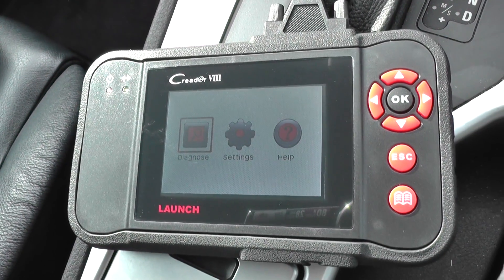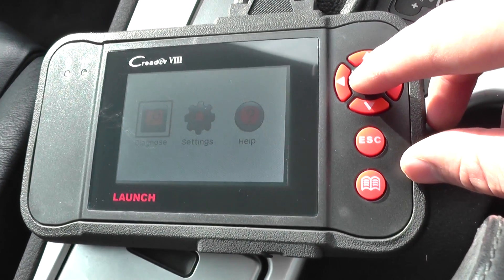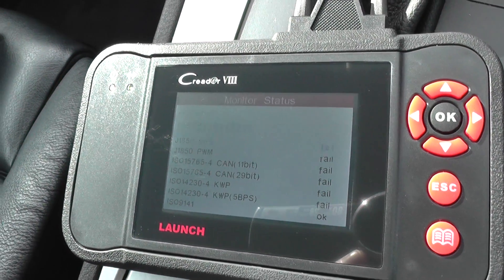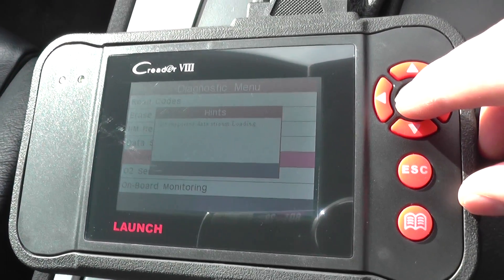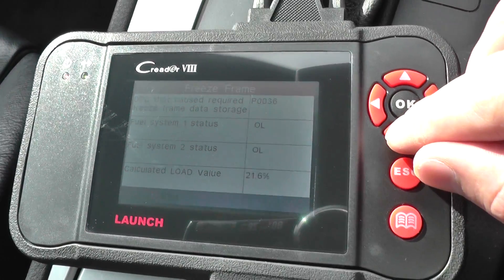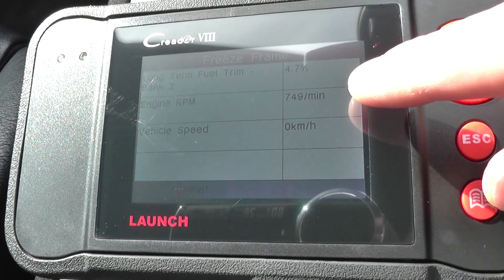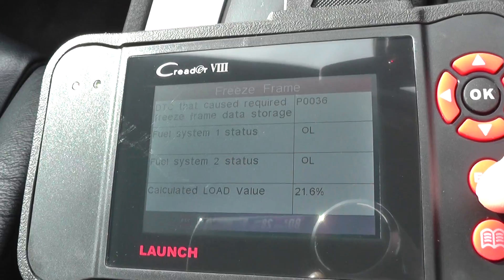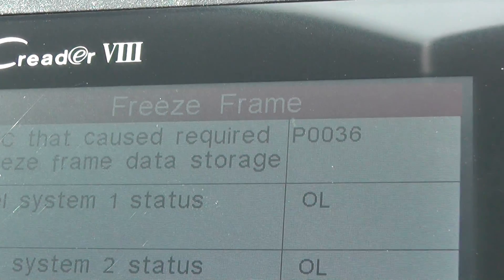What Is Freeze Frame Data? Explained Here.